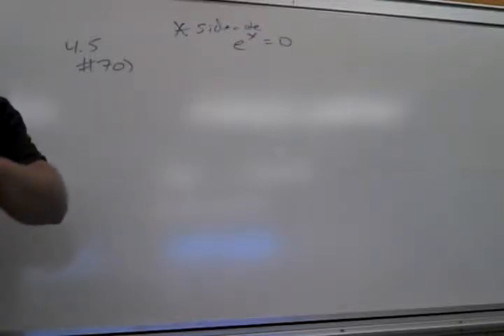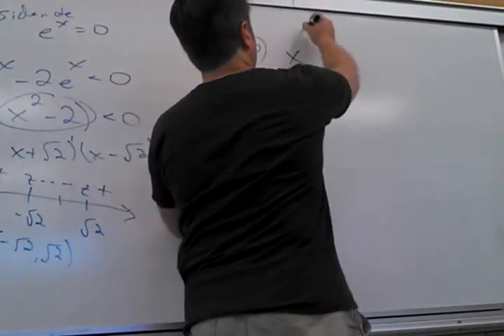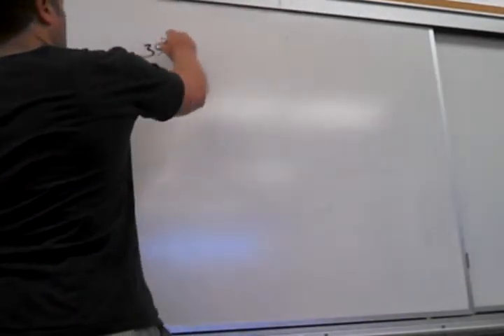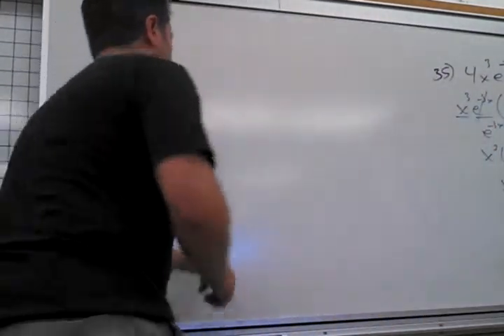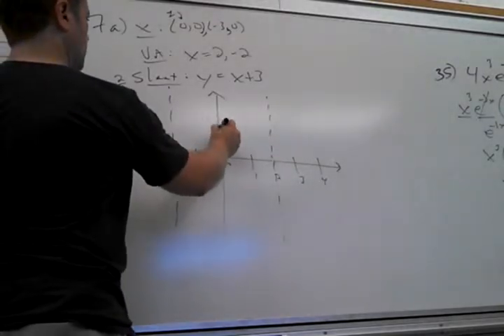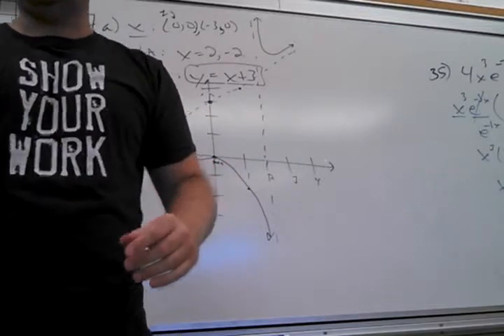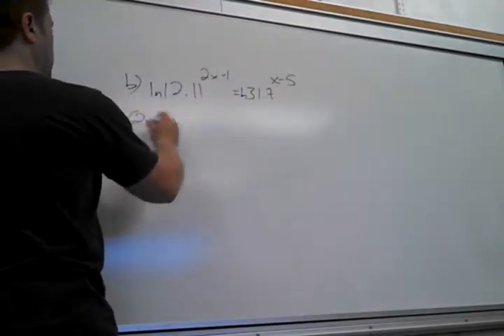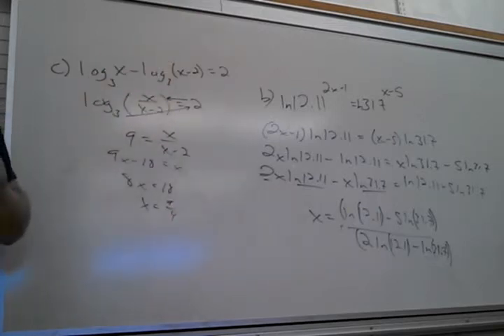Math 176, Sept 24 TEST 2 REVIEW